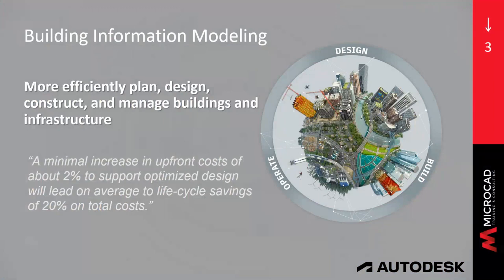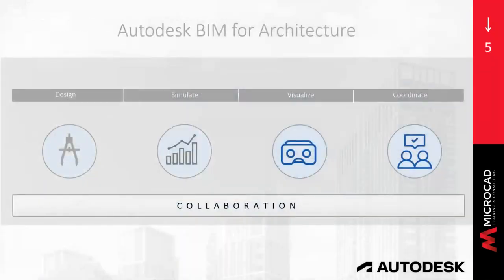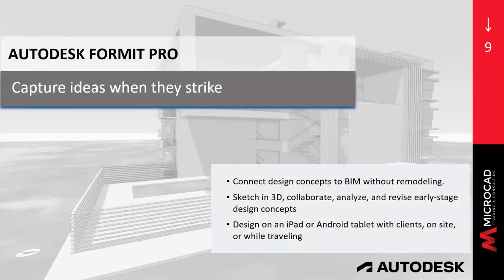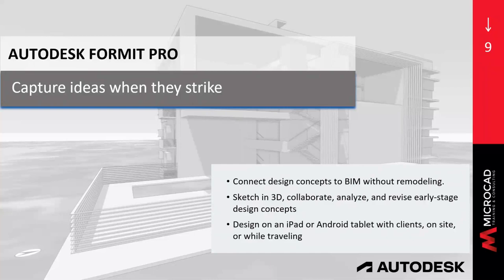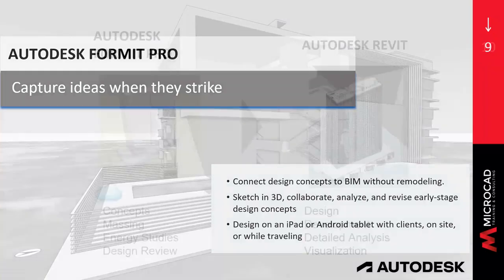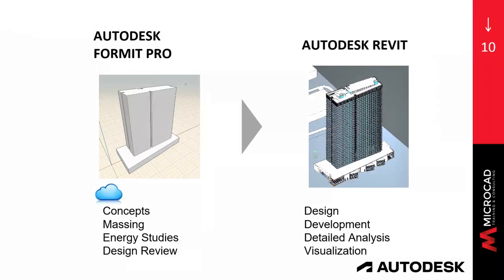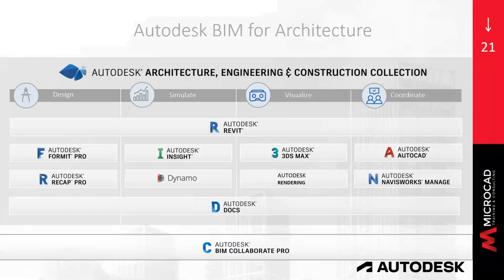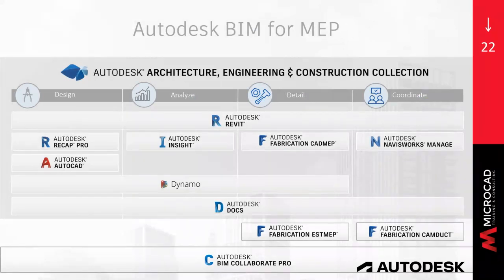AEC Collection Webinar Tools and Workflows to Build Confidently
The AEC Collection provides designers, engineers, and contractors a set of BIM and CAD tools that support projects from early-stage design through to construction.

With the AEC Collection, you can create high-quality, high-performing building and infrastructure designs with conceptual and detailed design tools.

You can optimize projects with integrated analysis, generative design, visualization-simulation tools, and improve predictability in the field with tools that maximize constructability and project coordination.